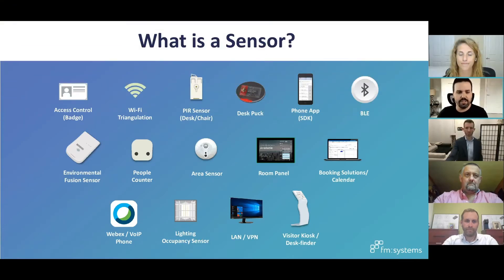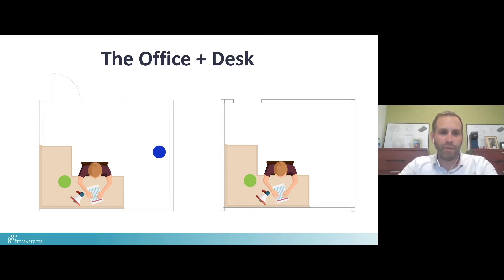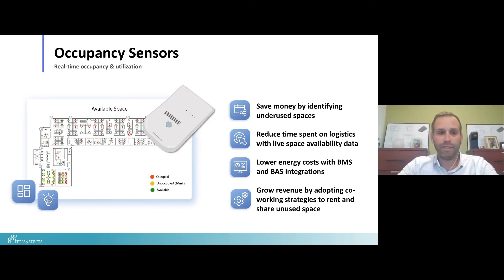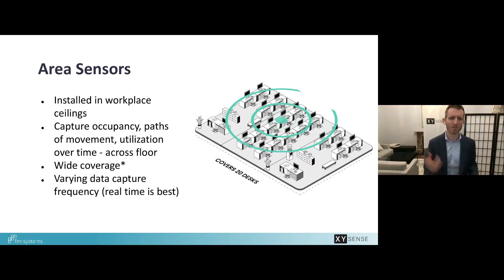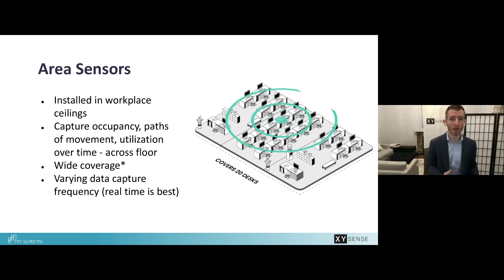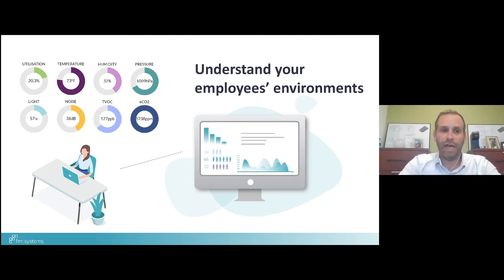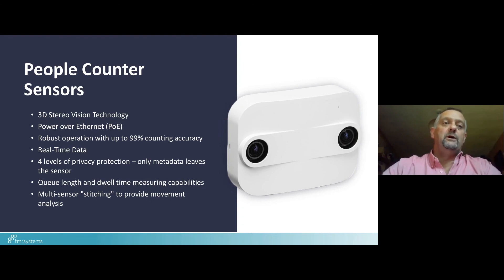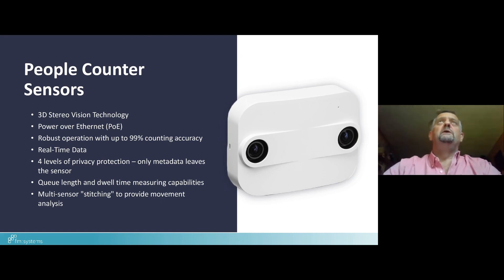Workplace Sensor Overview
What are occupancy sensors and how do they work? Watch as one of our experts dives into how area sensors help organizations track true space occupancy in real-time.